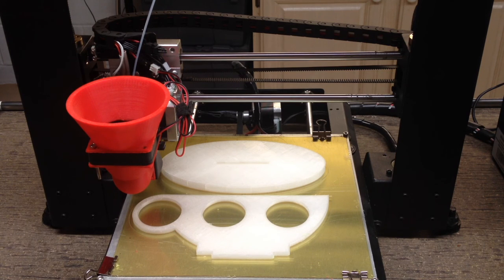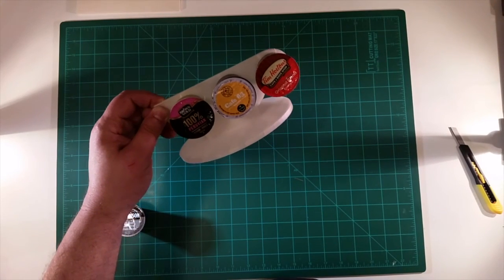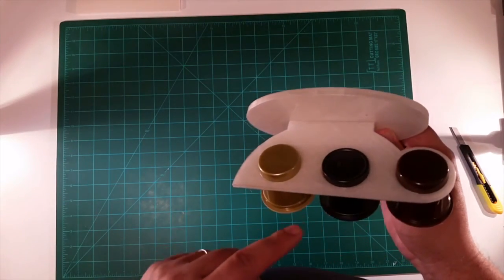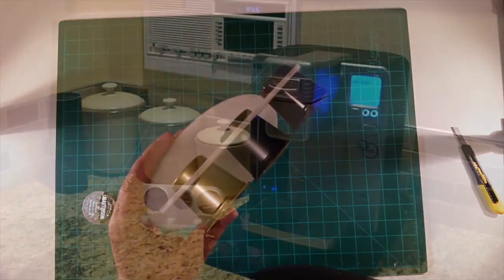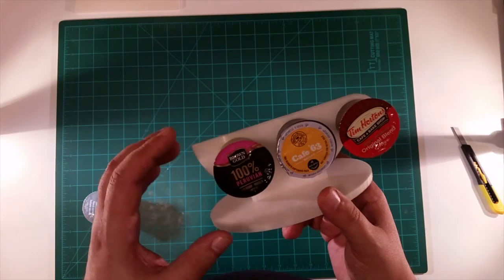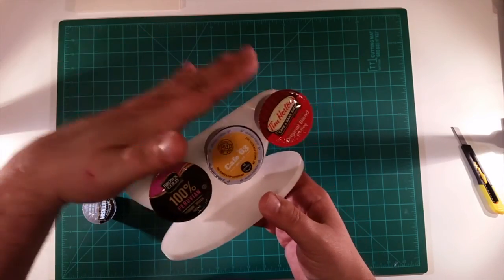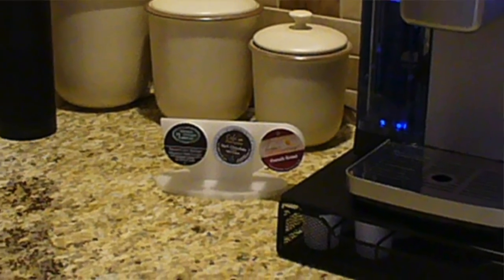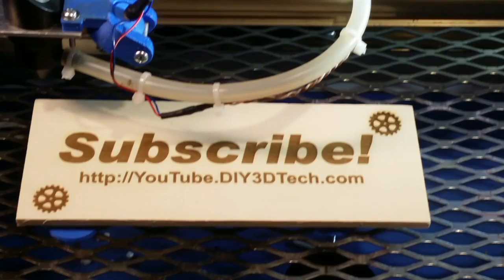3D Printed Project - Keurig K Cup Coffee Stand!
for more information on this and many other projects!  As in this episode we will be printing a Keurig K Cup Coffee Stand using the K-Cup module from the prior episode.  Inspired by a build done by Chuck Hellebuyck's Electronic Products however this one is created in Open SCAD and designed to look like a Coffee Cup :-)